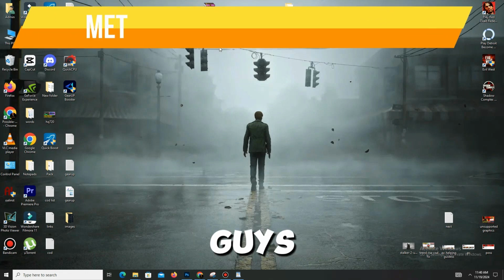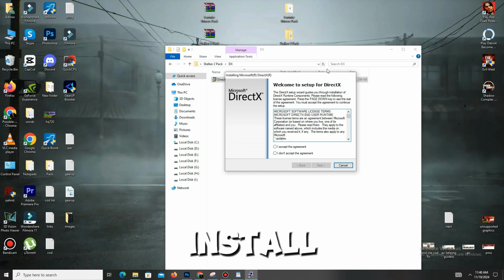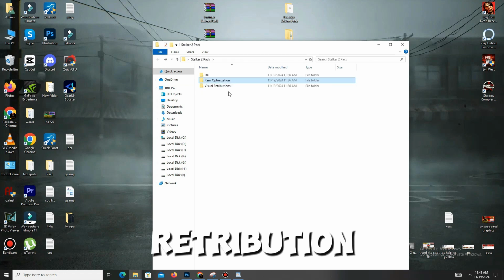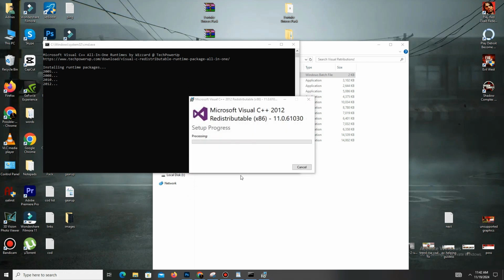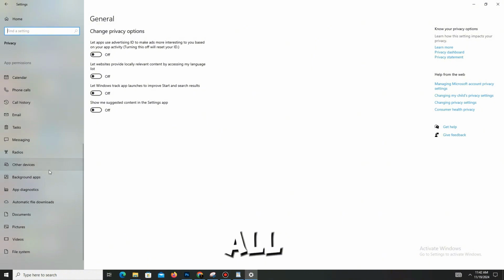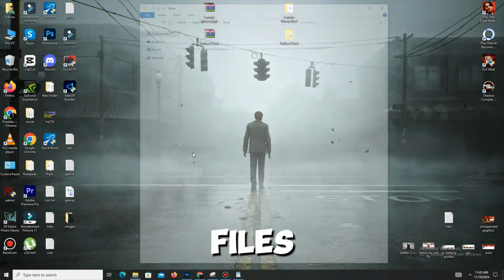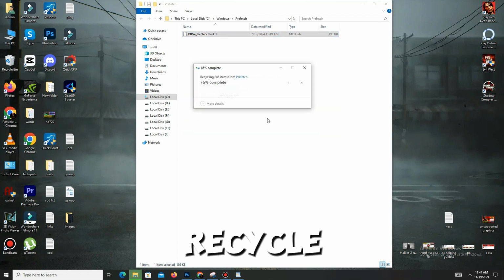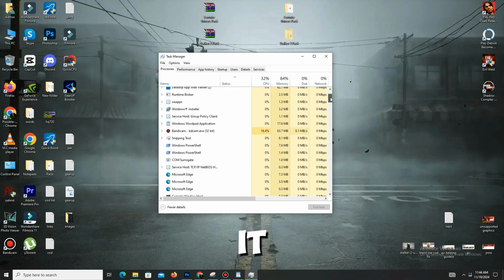How to FIX All Crashes & Errors in Stalker 2: Heart of Chornobyl | FIX Stalker 2 Lag & Freezing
How PROS Get ZERO INPUT DELAY In Fortnite! Lower Latency | PC Tweaks for Better FPS & ZERO Delay 🔧

How to FIX Call of Duty COD BO6 Not Launching Crash at Launch No Error - Fix

About:

Learn how to fix all crashes and errors in Stalker 2: Heart of Chornobyl! This step-by-step guide will help you solve lag, freezing, and performance issues to ensure smooth gameplay. Whether you're facing crashes on startup, DirectX errors, or FPS drops, this video has all the solutions you need. Watch now to optimize your gaming experience and enjoy Stalker 2 to the fullest!